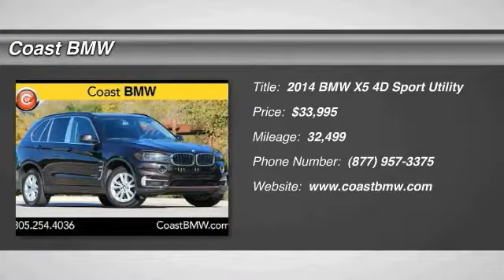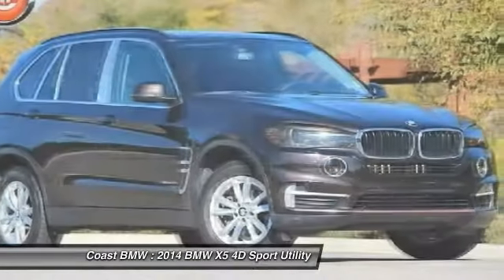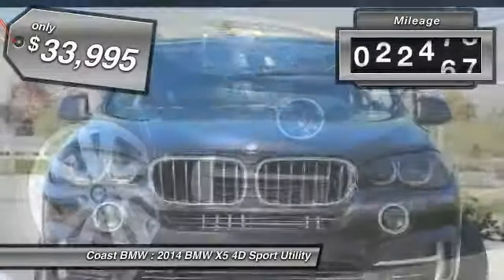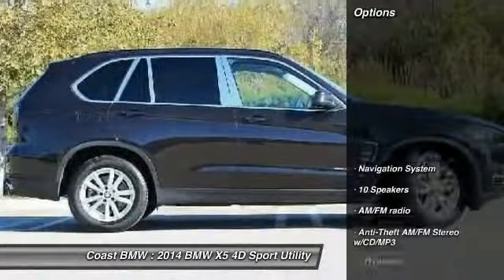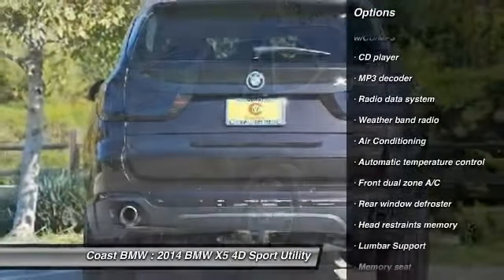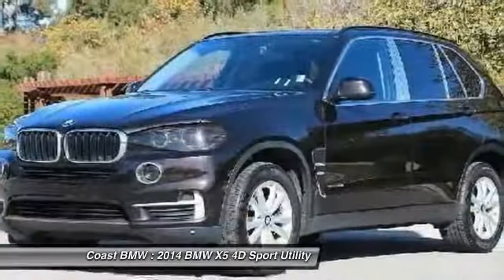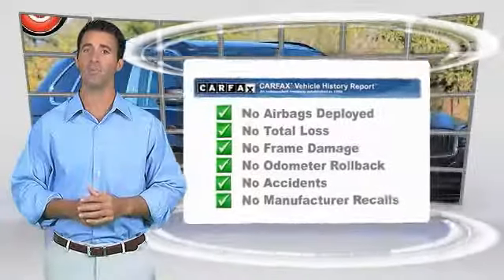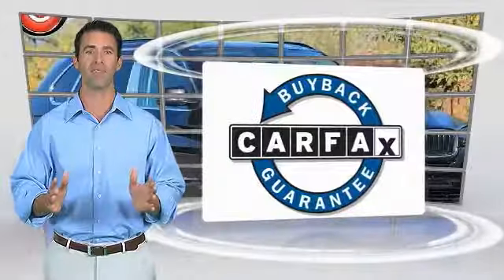2014 BMW X5 San Luis Obispo CA U4924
2014 BMW X5 sDrive35i

Coast BMW
12100 Los Osos Valley Rd

New Price! Clean CARFAX. Brown 2014 BMW X5 sDrive35i RWD 8-Speed Automatic 3.0L I6 DOHC 24V TwinPower Turbo Black.   We Develop Outstanding Relationships Where Everybody Wins --- In developing our founding commitment ( The CardinaleWay ), we selected key words that are as meaningful to you as they are to our mission. One of those is relationship. With every introduction, we are looking, not for a single transaction, but to develop a relationship with our customers...not just a good relationship, but an outstanding relationship that will outlast your car. Another key element is that everybody wins. In a time when most people believe winners create losers, we endeavor to satisfy everybody involved. It means knowing our product well and our customer even better. It means listening and caring and understanding that people buy their second-most expensive item from people they trust. Recent Arrival! Odometer is 12559 miles below market average! 27/19 Highway/City MPG   Reviews:      Potent and efficient engines; luxurious and comfortable interior; huge list of features; steadfast high-speed stability. Source: Edmunds     From its sleek lines to its sporty athletic stance the BMW X5 demands attention. The X5 s aggressive air intakes direct more air to the engine for increased power, centrally positioned fog lights and Xenon Adaptive Headlights with LED Daytime Running Lights distinguish the vehicle s front facia. A matte aluminum finish along with front and rear underside protective cladding, allow the X5 to navigate unpaved roads as easily as tarmac. The long wheelbase and short overhangs at the front and rear, muscular hood and square-shape flared wheel arches, contoured flanks and L-shape rear taillights featuring LED technology all add to the design. An elevated seating position offers a commanding view of the road. With the addition of sumptuous interior materials, the X5 truly becomes a sanctuary of unrivaled comfort and taste. Personalize your X5 with upholstery available in a wide range of colors as well as fine wood trims. Lower the split-folding rear seats to create up to 66cu. ft. of cargo space or, when equipped with third-row seats for two, the driver can share the journey with up to six passengers. Other features include available panoramic glass moonroof and rear seat DVD player with 8 inch screen. With a single twin-scroll turbocharger the xDrive35i will perform 300hp and 300 lb-ft of torque. Generating 413lb. ft. of torque with 255hp, an inline-six Advanced Diesel engine is available on the xDrive35d. A 4.8L V-8 engine yields 445hp and 479 lb-ft of torque on the xDrive50i. The M Power V-8 Turbo comes from the M performance division giving the X5 M an impressive 555hp. With BMW Assist, you have an emergency switchboard, navigation system, and information service, all in one on an integrated touchscreen. A premium Harman Kardon system puts the power of 11 speakers at your disposal. Using BMW Apps you can extend the communication and entertainment of your X5 with tailor-made applications. Source: The Manufacturer Summary     Strong engines; long list of standard features; cutting-edge technology; seductive style. Source: Edmunds  Vehicle price and availability are subject to change without notice.